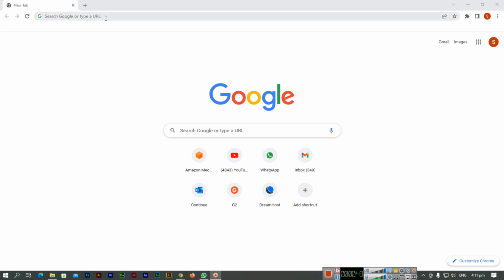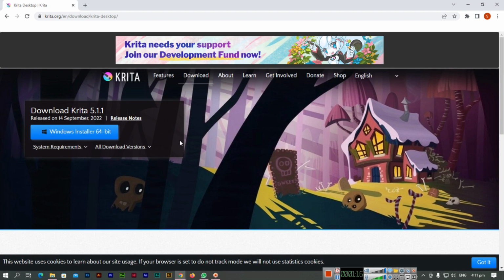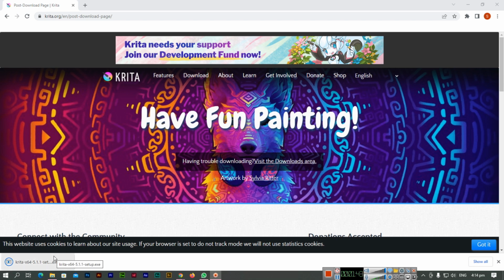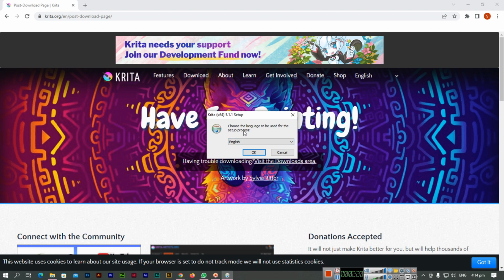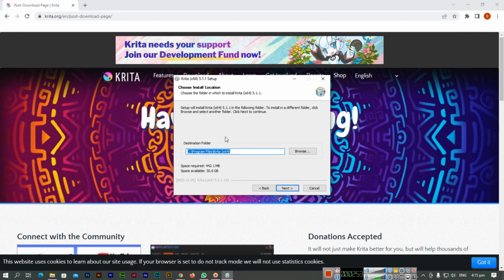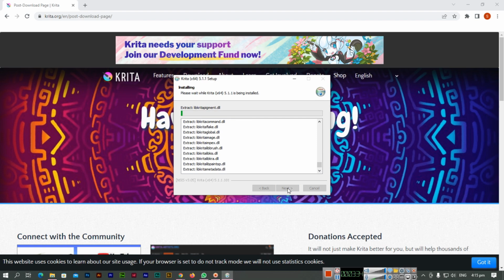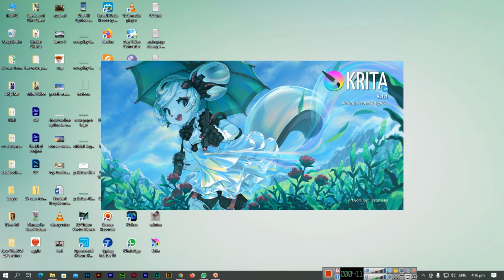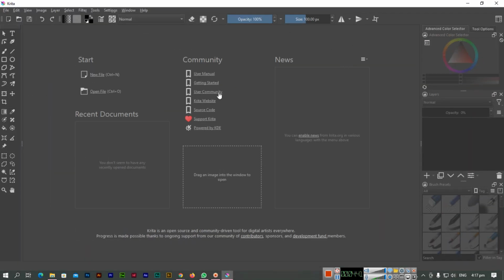How to Install Krita on Windows 10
In this video, you can learn how to install Krita on Windows 10. Krita is the best open-source free software for 2D animation and digital painting, so learn how to install Krita on your computer.